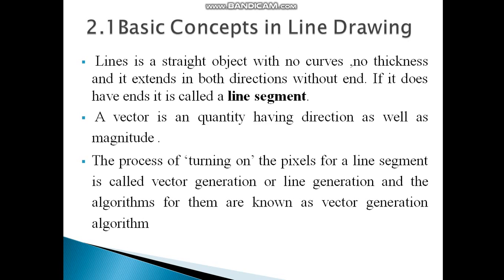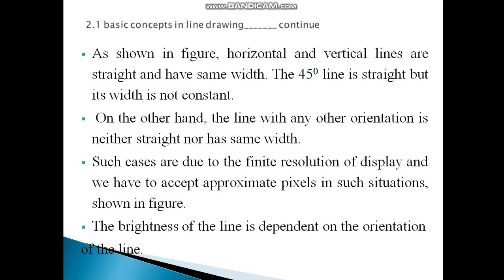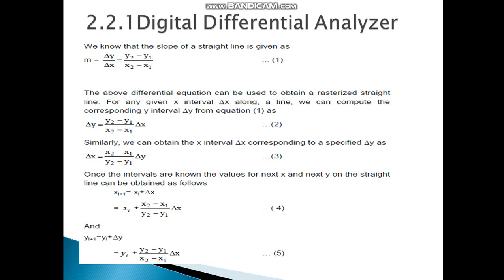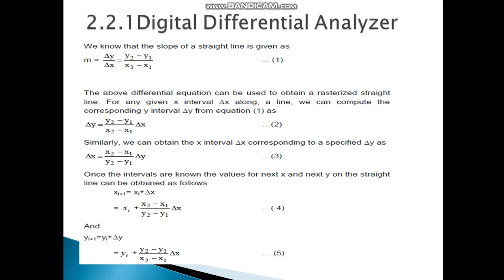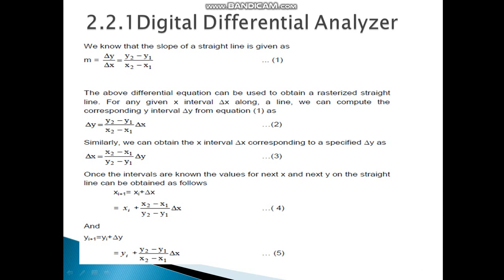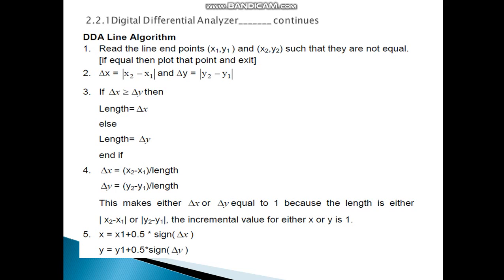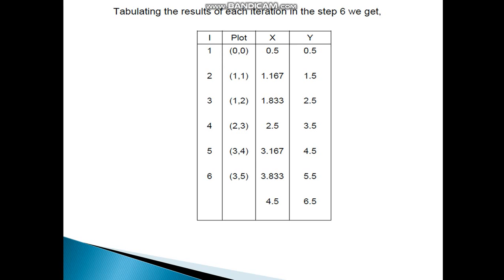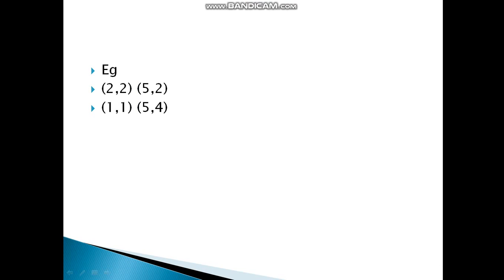Raster Scan Graphics lecture no 1(DDA)